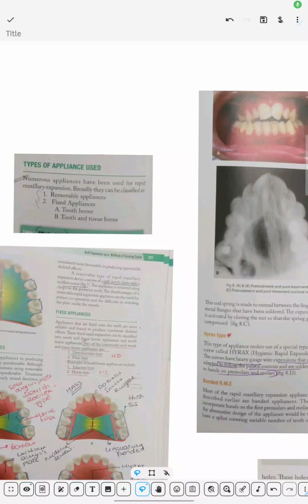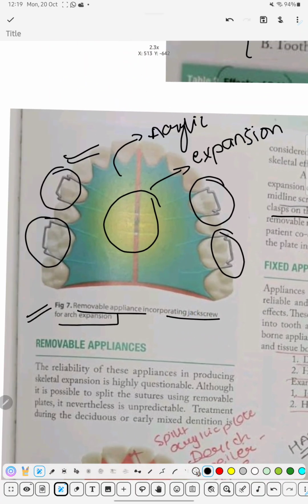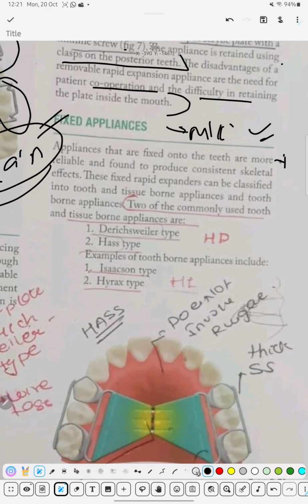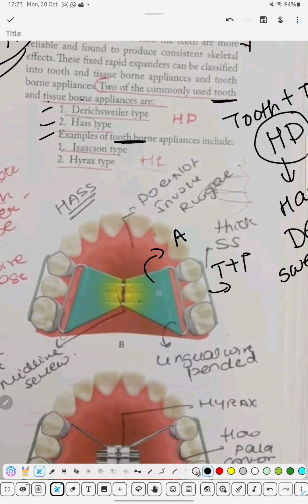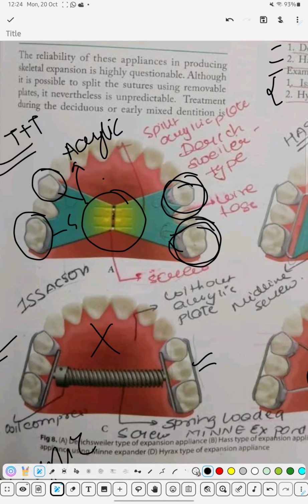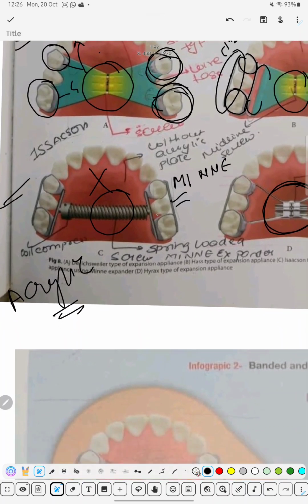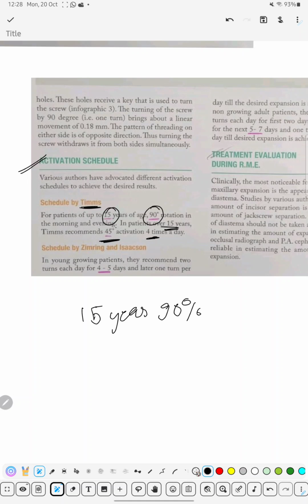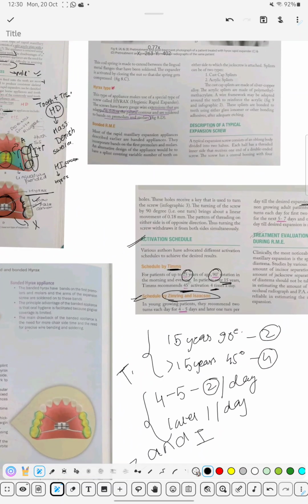Rapid maxillary Expansion Appliance part 2